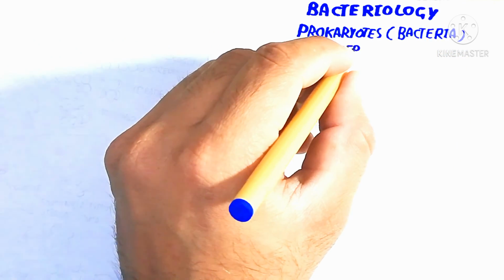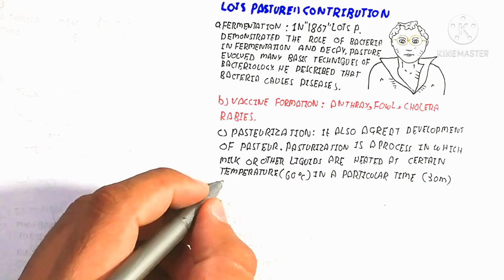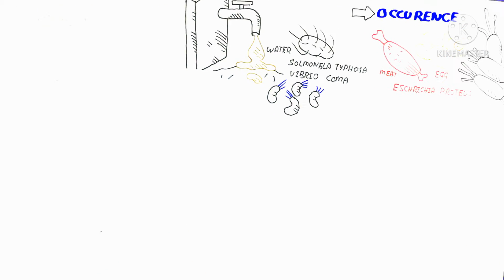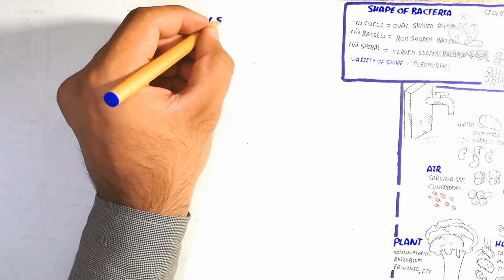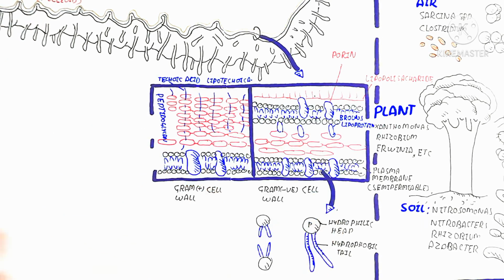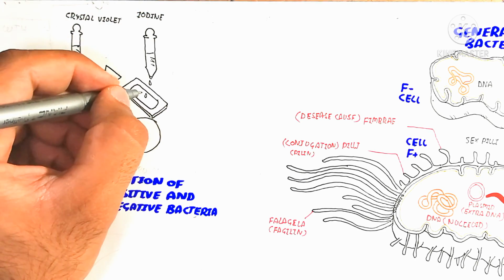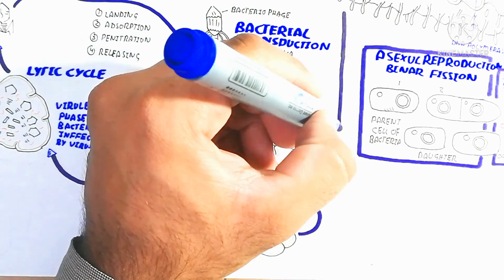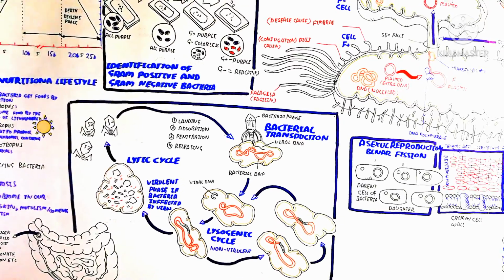bacteria, structure, function, reproduction, growth, bacteriology 1/2